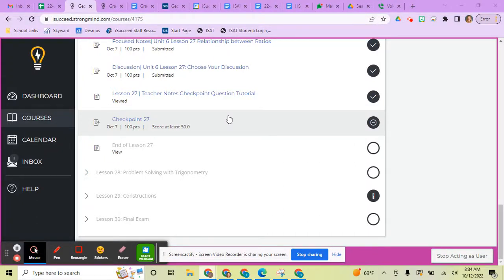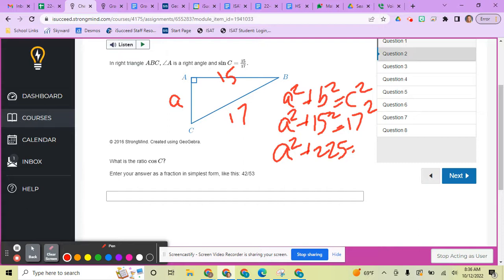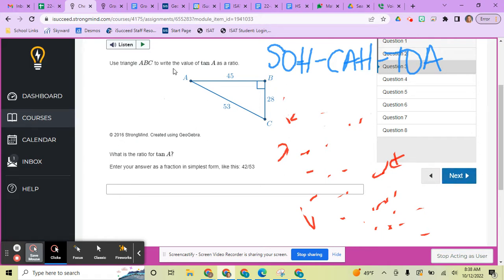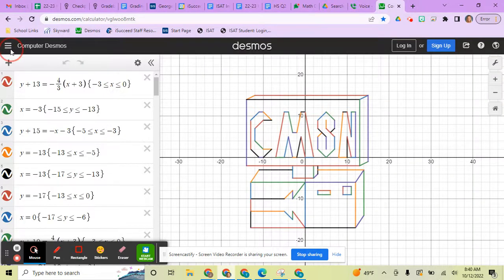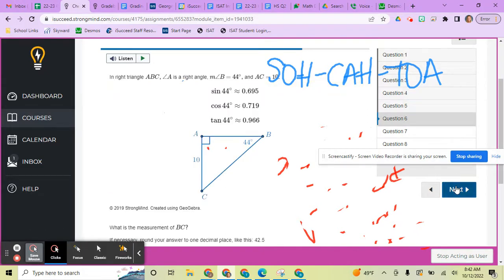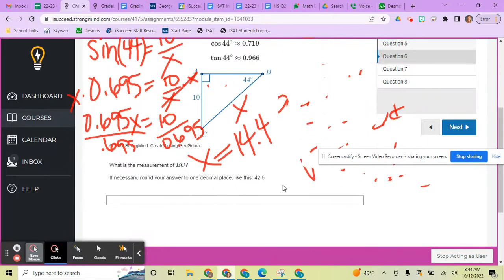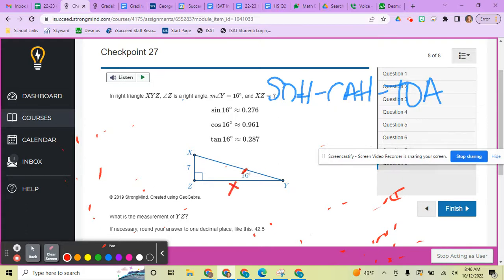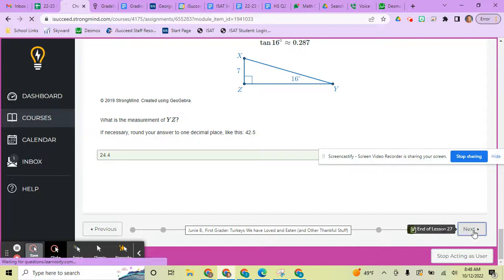Robert - checkpoint 27